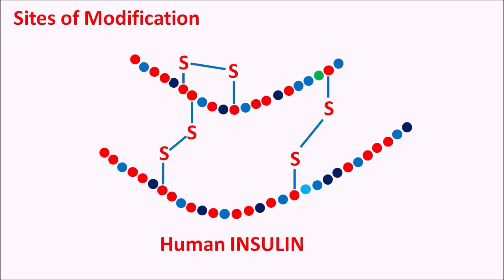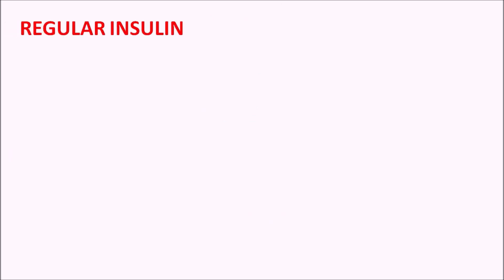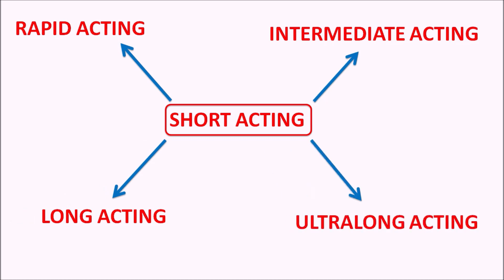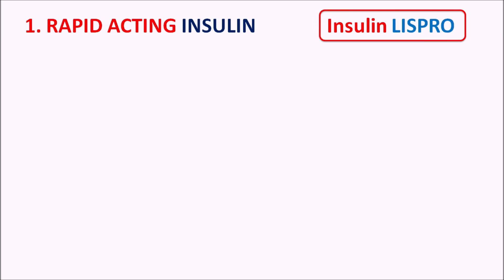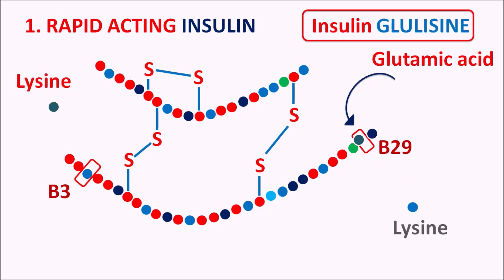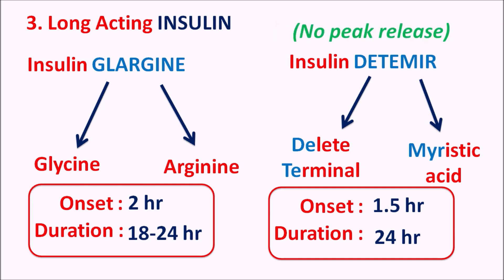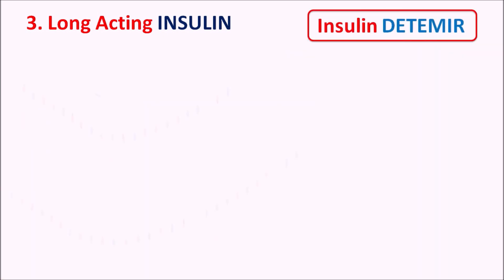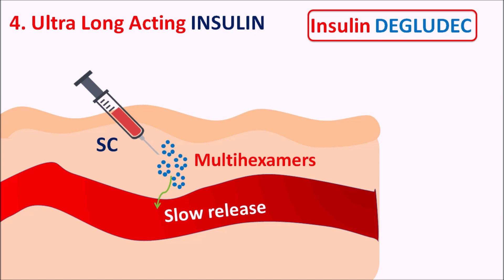Insulin preparations and classification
Various types of insulin preparations can be obtained from modification of amino acids in Human insulin particularly at B chain. In this vide we will discuss classification of insulin preparations based on their pharmacokinetics.